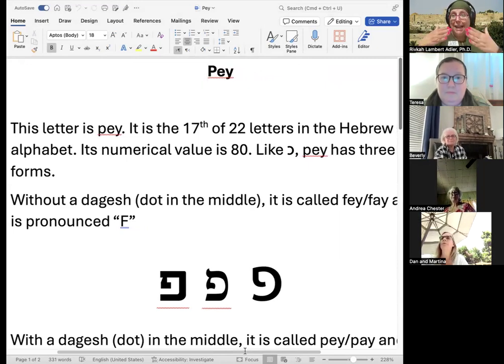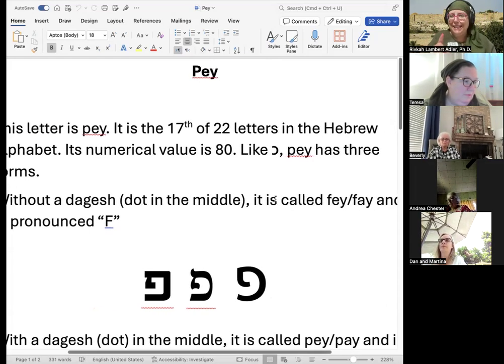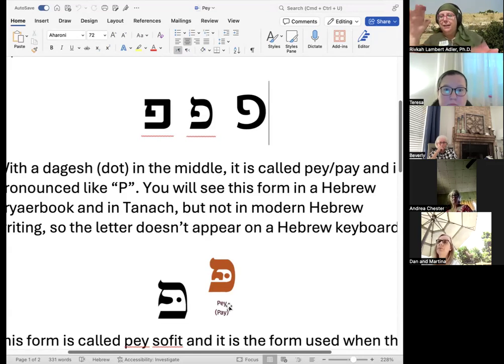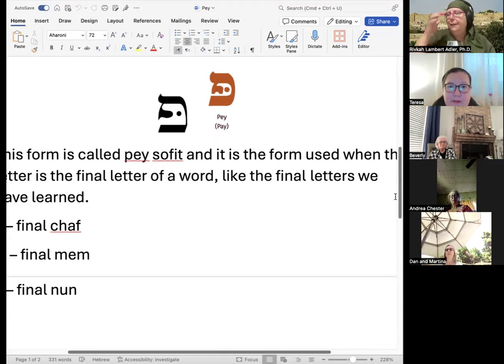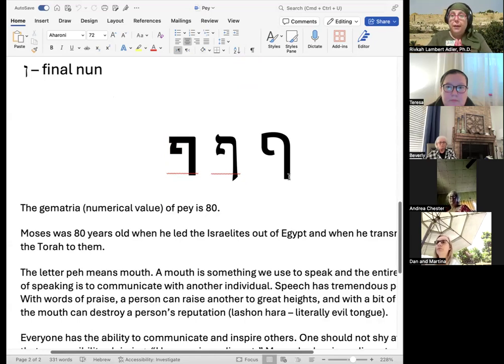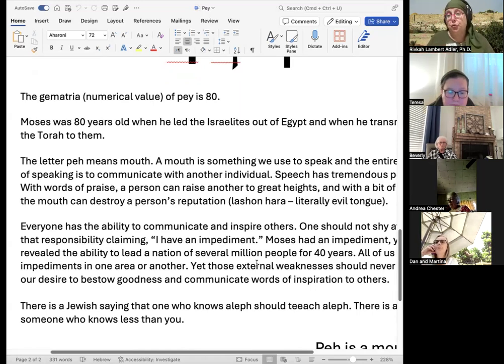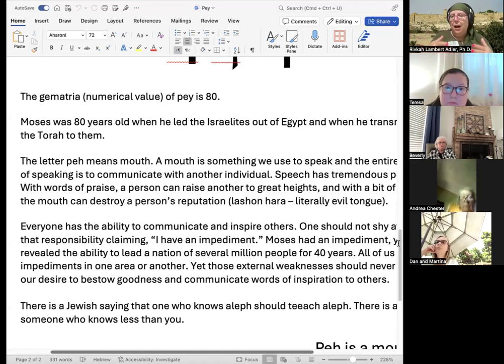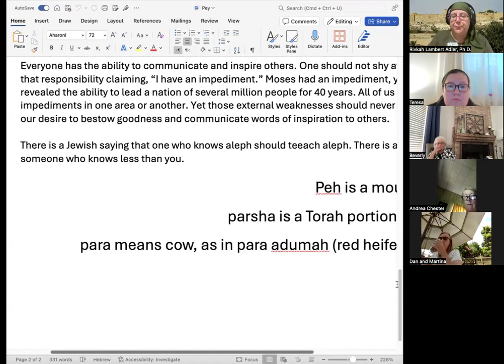Pey and the 13 Principles of Faith (May 28, 2024)